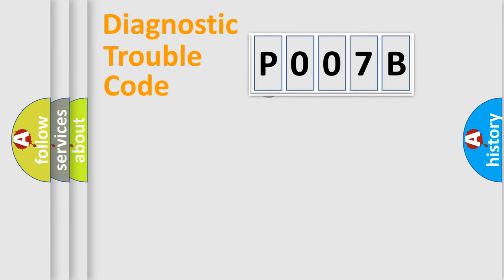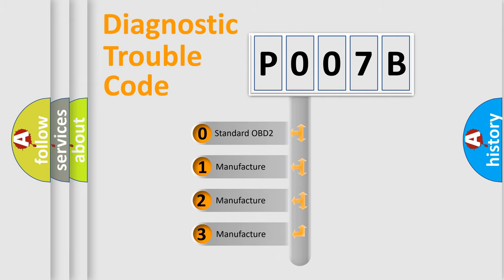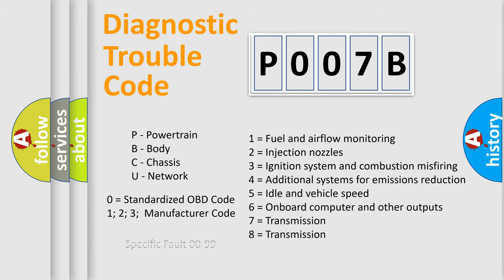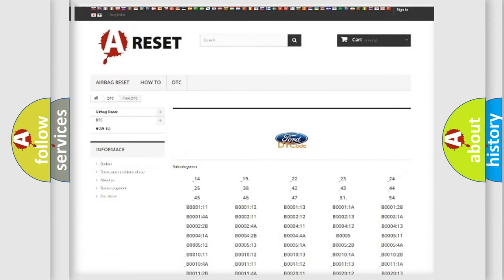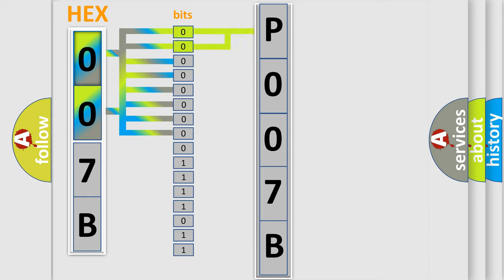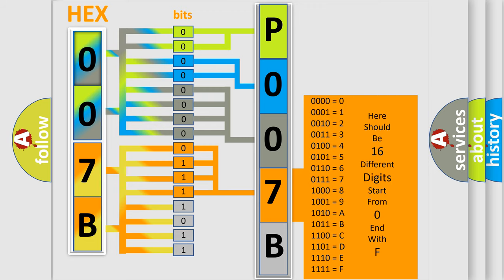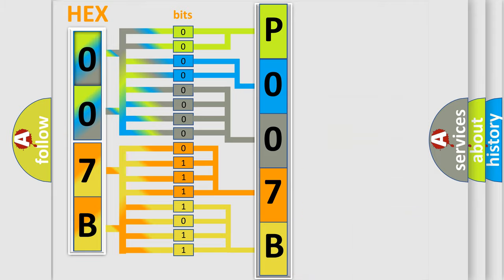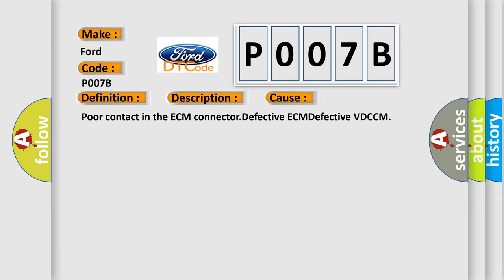DTC Ford P007B Short Explanation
Contents:
0:21 Basic DTC analysis according to OBD2 protocol standard.
1:48 Insight into programming
2:58 A diagnostically understandable description of the Diagnostic Trouble Code
3:05 Basic error definition

Make:
Ford
Code:
P007B
Definition:
ECM Communication Circuit
Description:
No CAN Signal from the ECM.
Cause:
Poor contact in the ECM connector.Defective ECMDefective VDCCM